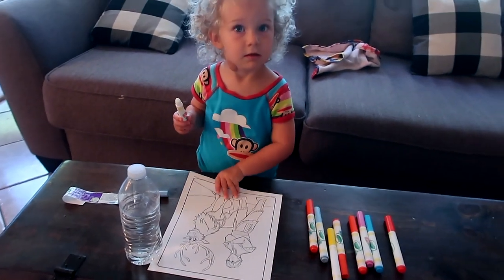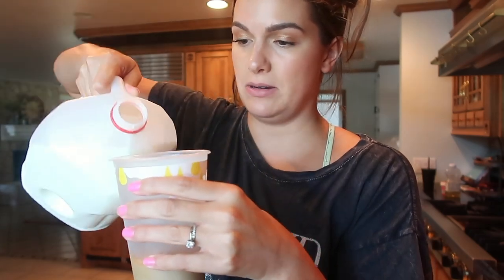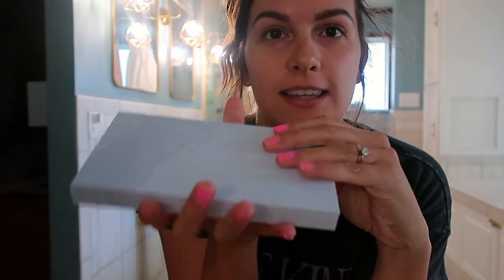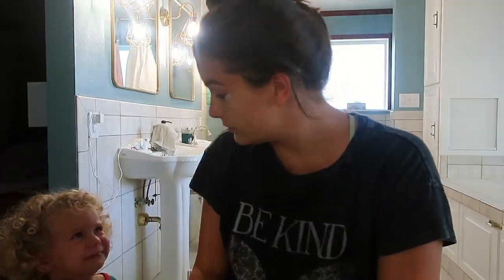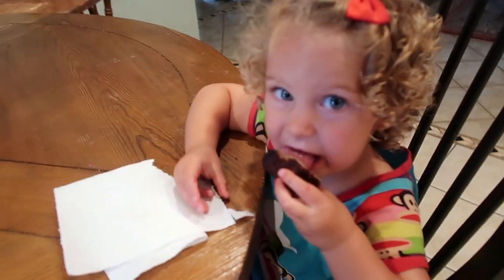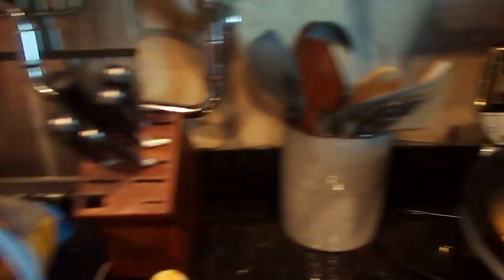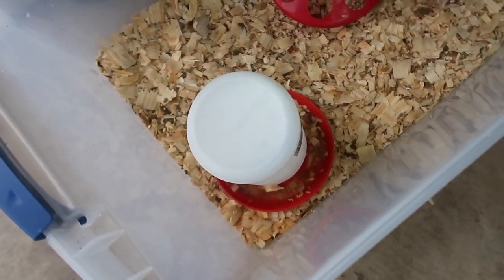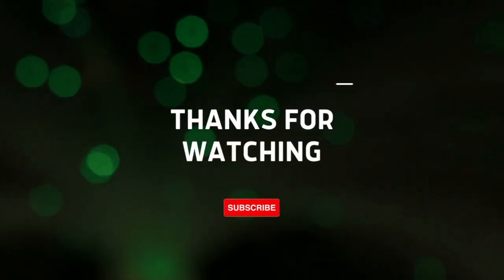A LONG SUMMER'S DAY | Baking on a BUDGET, SEINT makeup review, school supply shopping 2022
Hey guys! Have missed yall!! In today's video I am trying out new makeup, cleaning, baking and talking about school supples! Hope yall enjoy! video details below!

MESS FREE COLORING PAGES
SCRUB DADDY